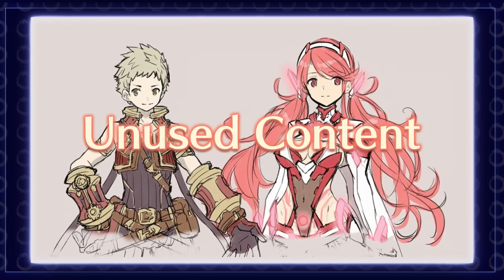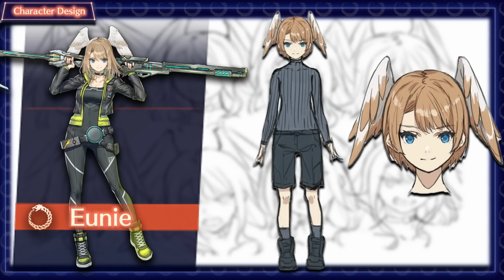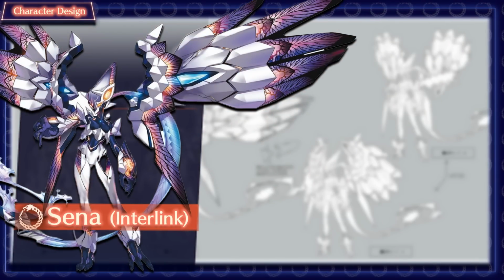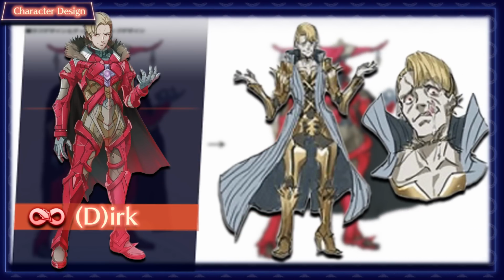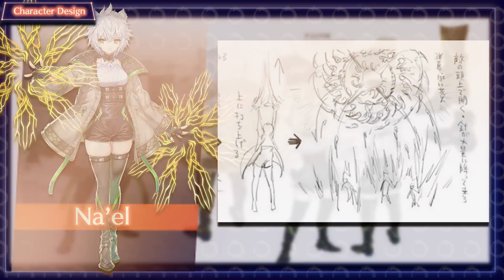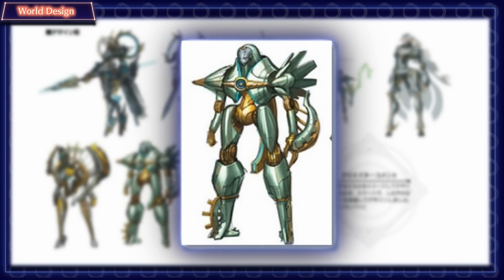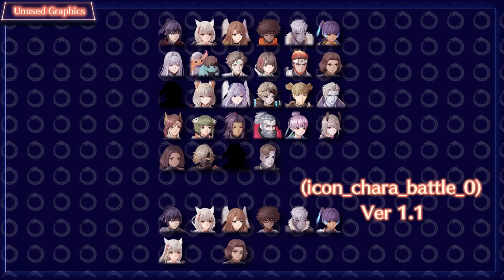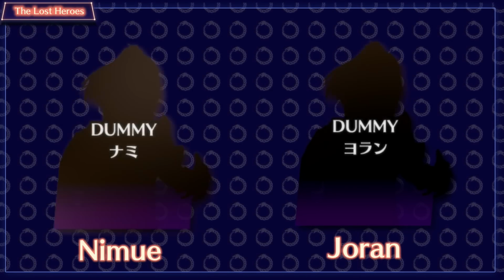The Unused Content of Xenoblade Chronicles 3...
Xenoblade Chronicles 3 is an incredible game with fantastic characters, addicting gameplay, and an emotional story. But not everything made the final cut. Many things were left on the cutting room floor like Character Designs, World Concepts, Music Changes, Voice Lines, and more! This video will cover the Unused Content of Xenoblade Chronicles 3 and see what could've been.

Purchase the Aionios Moments Art Book HERE

Timestamps
00:00 - Intro
01:40 - Character Designs
18:14 - World Design
27:46 - Unused Graphics
31:03 - The Test Map
32:06 - The Lost Heroes
33:40 - Music Changes
36:31 - Voice Lines
41:55 - Outro & Channel Update